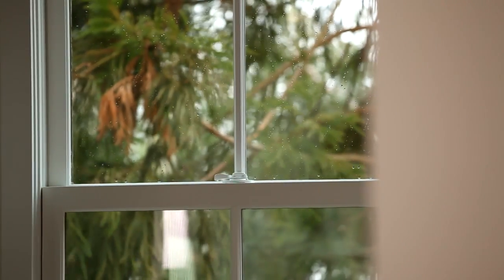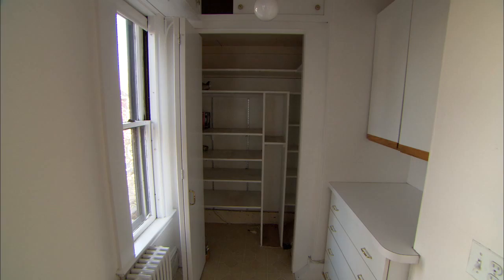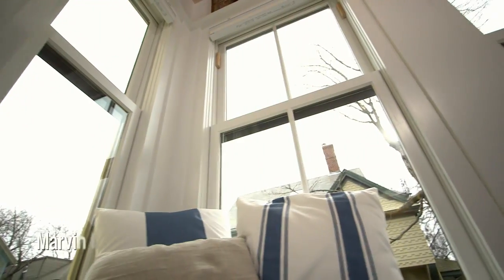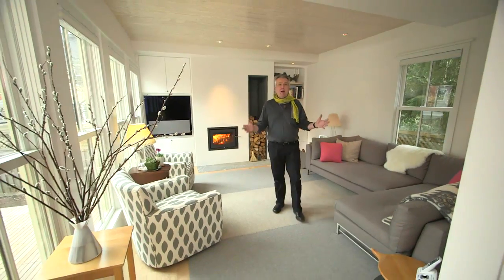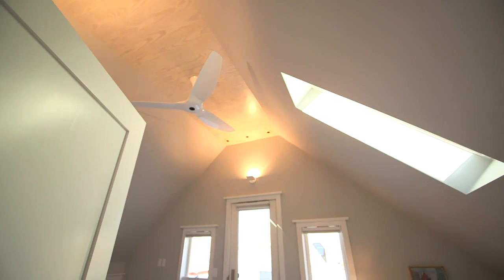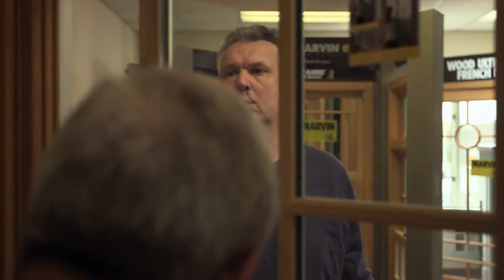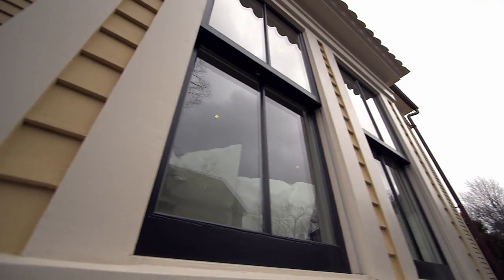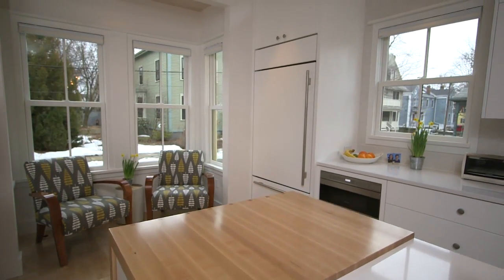This Old House Cambridge Transformation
Watch as architect Marcus Gleysteen transforms a traditional Victorian-era Cambridge house into a modern, Scandinavian-style home.